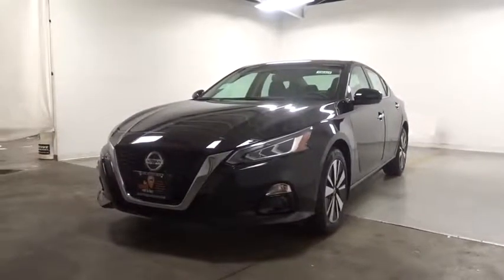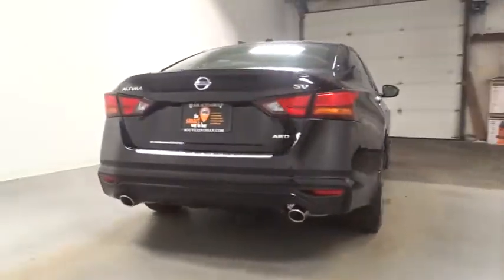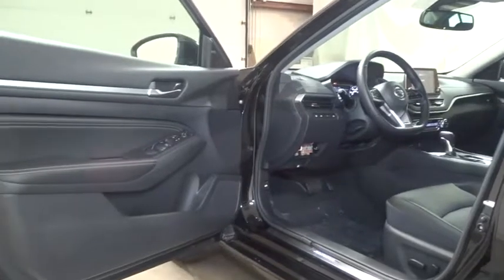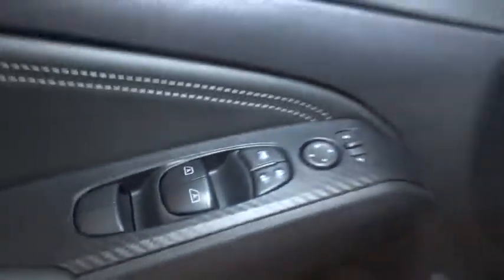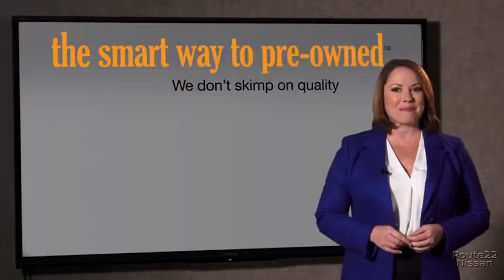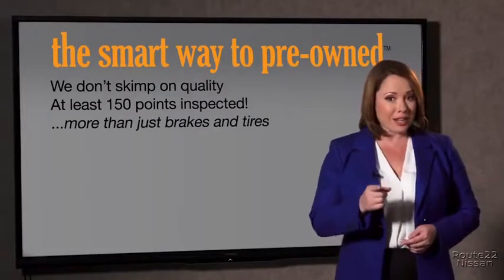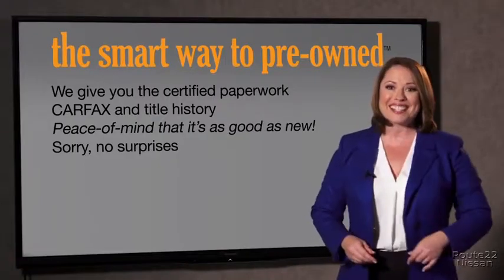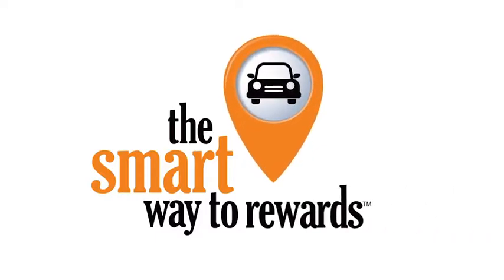2019 Nissan Altima Hillside, Newark, Union, Elizabeth, Springfield, NJ 390424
2019 Nissan Altima available in Hillside, New Jersey at Route 22 Nissan. Servicing the Newark, Union, Elizabeth, Springfield, NJ area.
2019 Nissan Altima 2.5 SV - Stock#: 390424 - VIN#: 1N4BL4DW1KC160529

The Smart Way To Buy! Are you tired of hidden fees and bogus rates ruining your search process? Now there's a way to avoid all of the nonsense. Introducing the smart way to buy from Route 22 Auto's. The advantages of the smart way to buy are endless. There is no pressure throughout your search. You can finally feel at ease when purchasing a car. Since there are no hidden fees, there are no surprises or gimmicks revealed when you finally make a decision. Route 22 Autos salespeople are direct and value your time, so there is no back and forth or confusion. They know it's necessary for you to feel comfortable during the buying process and want to be trusted. The smart way to buy is smart for a reason. The team at Route 22 Auto's does Internet research every day to discover the right price for you. They make sure to look at competitors' pricing and numbers from industry experts so you can feel confident that you're getting the best offer possible. The main factors that contribute to your final cost are market value, product availability, days' supply in the market and the product age, color and equipment. It's easy to feel secure with the smart way to buy. This Nissan includes: [B93] CHROME BUMPER PROTECTOR (PIO) [B10] BODY-COLORED SPLASH GUARDS [L94] FLOOR MATS/TRUNK MAT/HIDEAWAY NETS (PIO) Floor Mats [N94] ILLUMINATED KICK PLATES (PIO) *Note - For third party subscriptions or services, please contact the dealer for more information.* This AWD-equipped vehicle handles well in any weather condition or terrain. You'll benefit from superb handling, improved steering and excellent acceleration. Just what you've been looking for. With quality in mind, this vehicle is the perfect addition to take home. The look is unmistakably Nissan, the smooth contours and cutting-edge technology of this Nissan Altima 2.5 SV will definitely turn heads.
Window Grid Antenna,Radio: AM/FM/HD Audio System -inc: Radio Data System, MP3, aux-in, 6 speakers, NissanConnect featuring Apple CarPlay, Android Auto, 8 color display w/multi-touch control, SiriusXM satellite radio w/advanced audio features, 2 front illuminated USB connection ports (1 Type-A, 1 Type-C) for iPod interface and other compatible devices, Bluetooth hands-free phone system, streaming audio via Bluetooth, Hands-free text messaging assistant, Siri Eyes Free/Google Assistant voice recognition and Over-the-air (OTA) updating for headunit firmware via a Wi-Fi WPA2 connection,2 LCD Monitors In The Front,Radio w/Seek-Scan, Clock, Speed Compensated Volume Control and Steering Wheel Controls,Trunk Rear Cargo Access,Clearcoat Paint,Wheels: 17 Alloy,Front Windshield -inc: Sun Visor Strip,Steel Spare Wheel,Chrome Door Handles,Black Grille w/Chrome Accents,Express Open/Close Sliding And Tilting Glass 1st Row Sunroof w/Sunshade,Tires: 215/55R17 AS,Galvanized Steel/Aluminum Panels,Intelligent Auto Headlights (i-Ah) Fully Automatic Projector Beam Led Low/High Beam Daytime Running Auto High-Beam Headlamps w/Delay-Off,Compact Spare Tire Mounted Inside Under Cargo,Light Tinted Glass,Variable Intermittent Wipers,Fixed Rear Window w/Defroster,Body-Colored Front Bumper,Body-Colored Power Side Mirrors w/Turn Signal Indicator,Front Fog Lamps,Body-Colored Rear Bumper,Chrome Side Windows Trim and Black Front Windshield Trim,2 Seatback Storage Pockets,Front Cupholder,Remote Releases -Inc: Power Cargo Access and Mechanical Fuel,Heated Front Bucket Seats -inc: 8-way power driver's seat w/2-way power lumbar and 4-way manual front passenger's seat,Systems Monitor,Leather Gear Shift Knob,Gauges -inc: Speedometer, Odometer, Engine Coolant Temp, Tachometer, Trip Odometer and Trip Computer,Interior Trim -inc: Metal-Look/Piano Black Instrument Panel Insert, Metal-Look Door Panel Insert and Chrome/Metal-Look Interior Accents,Driver Seat,2 12V DC Power Outlets,Analog Display,Power Rear Windows,Delayed Accessory Power,Day-Night Auto-Dimming Rearview Mirror,Perimeter Alarm,Proximity Key For Doors And Push Button Start,Driver And Passenger Visor Vanity Mirrors w/Driver And Passenger Illumination, Driver And Passenger Auxiliary Mirror,Power 1st Row Windows w/Driver And Passenger 1-Touch Up/Down,NissanConnect Selective Service Internet Access,Cargo Space Lights,Engine Immobilizer,Front Center Armrest w/Storage and Rear Center Armrest,Full Floor Console w/Covered Storage, Mini Overhead Console w/Storage and 2 12V DC Power Outlets,Driver Foot Rest,Fade-To-Off Interior Lighting,Outside Temp Gauge,Vinyl Door Trim Insert,Power Door Locks w/A